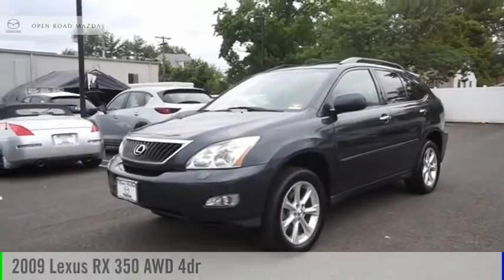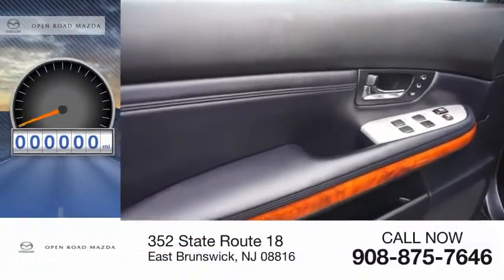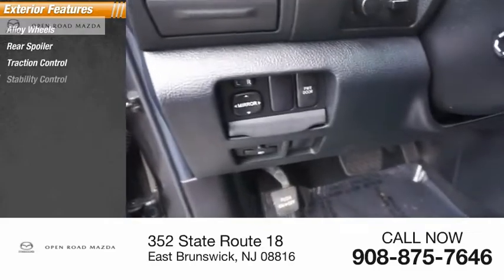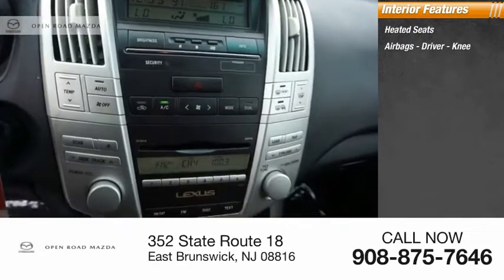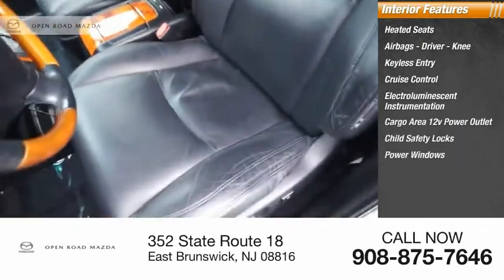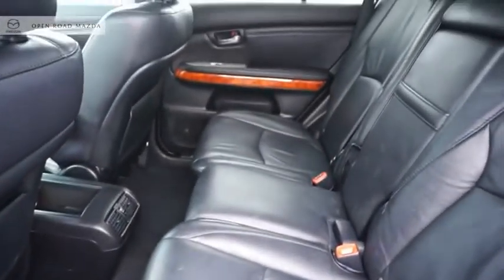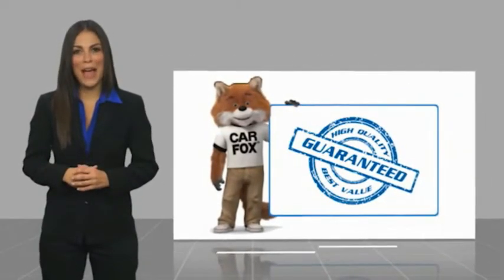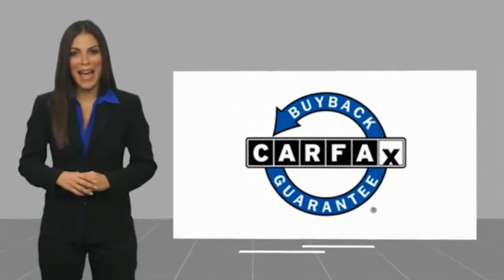2009 Lexus RX 350 19496A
2009 Lexus RX 350 AWD 4dr